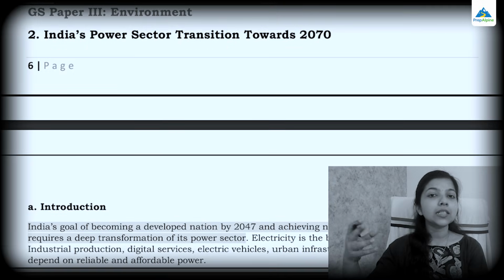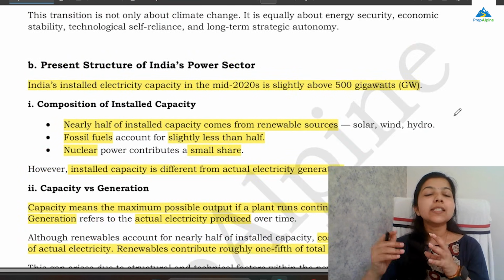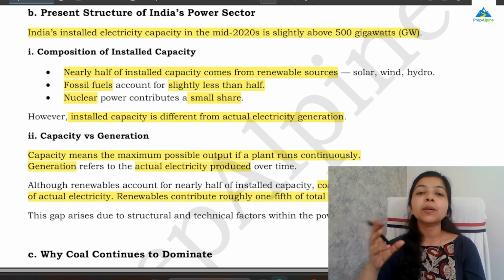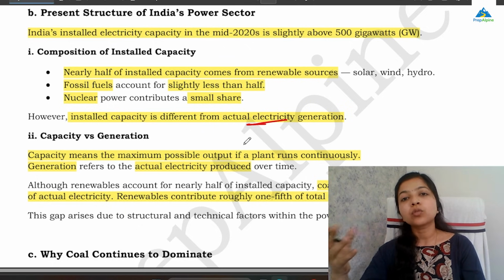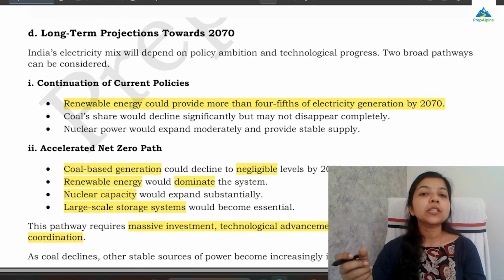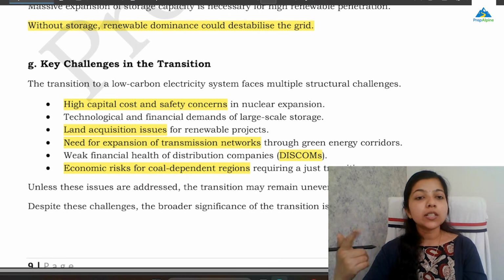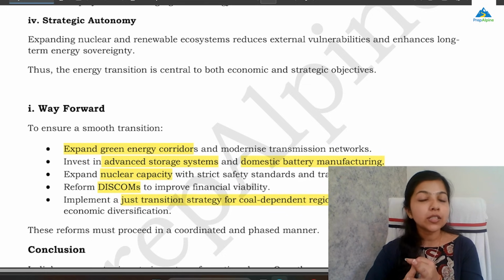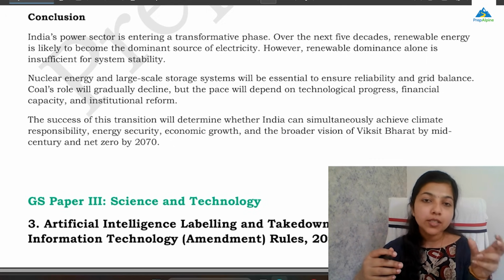India’s Power Sector 2070: Everything You Need to Know! | High Yield Series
Can India achieve Net Zero by 2070? 🇮🇳⚡

In this essential session of our High Yield Series, we break down the massive transformation occurring in India’s Power Sector. As the world moves toward sustainability, India has set ambitious targets for 2070. Understanding this transition is crucial for UPSC aspirants and anyone interested in India's economic and environmental future.

📍 Key Topics Covered in this Video:

1. Net Zero 2070: Decoding India’s commitment and the "Panchamrit" targets.

2. Energy Mix Shift: The transition from Coal-dependency to Renewable Energy (Solar, Wind, and Green Hydrogen).

3. Policy Framework: Deep dive into the National Green Hydrogen Mission and PM-KUSUM.

4. Grid Modernization: The role of Smart Grids and Energy Storage Systems (ESS).

5. Challenges: Balancing energy security with decarbonization goals.

High Yield: Focused on topics most likely to appear in UPSC Prelims & Mains.

For any Queries, Contact- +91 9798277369